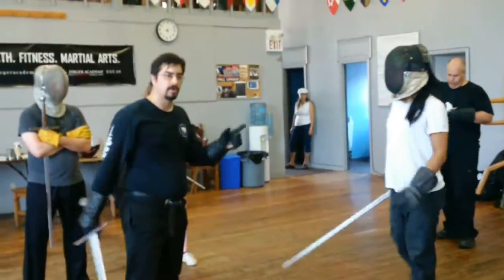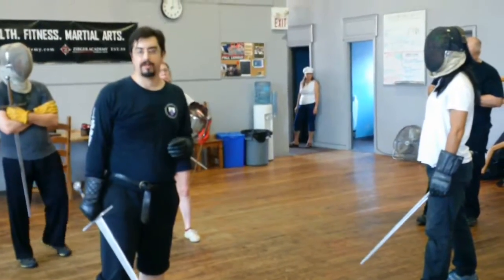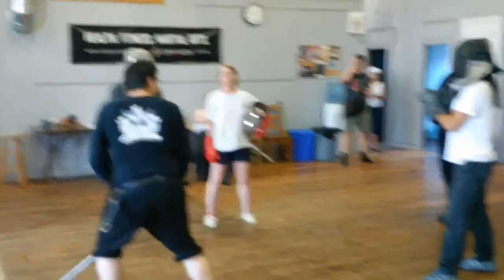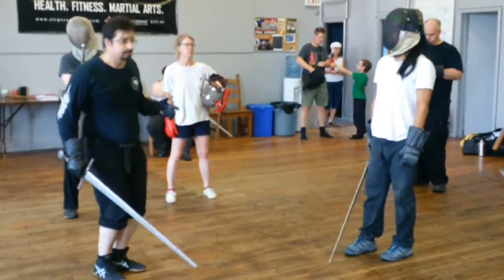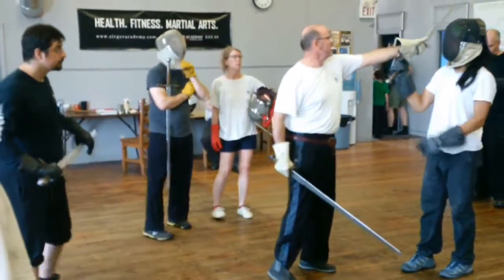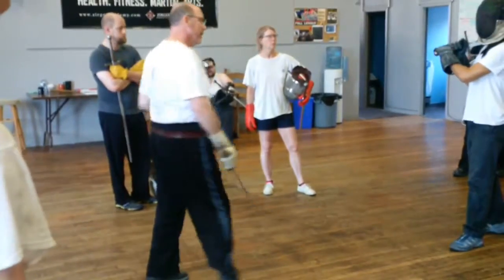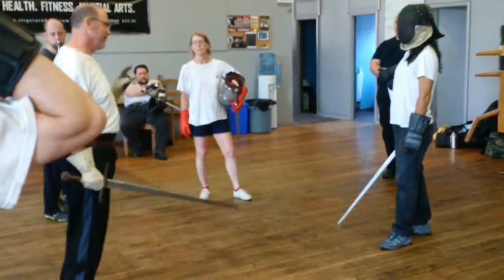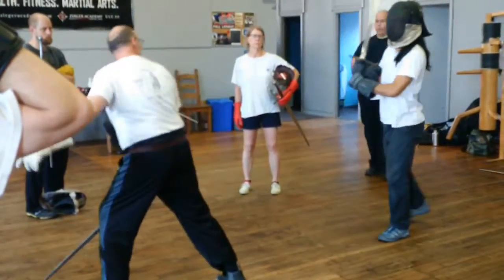7 - S to FS Seminar - Sword in One Hand Commentary - September, 2017